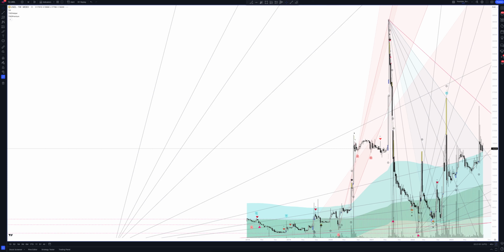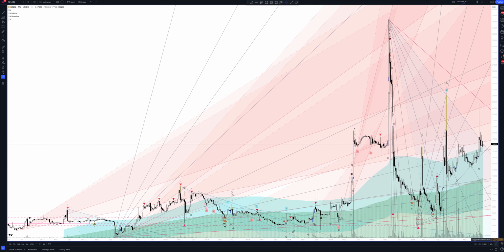LENZOLOTO price forecast, (Лензолото) analysis today and 2024 | Lenzoloto PAO price prediction (LNZL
In this video you will see a complete overview and professional analytics of Лензолото on all time intervals, and also learn how to buy or sell LENZOLOTO today and next week. Considering that we are analyzing monthly timeframes for LNZL, this will help you make forecasts for any time interval. Whether you are a trader starting from scratch or an investment enthusiast, this video will definitely give you a complete understanding of the market situation.

If you are interested in the Лензолото price forecast for today and tomorrow, see the LENZOLOTO analytics on the hourly interval.
If you are a trader and you are interested in the price forecast Лензолото for the day, look at the analytics LENZOLOTO on the daily timeframe.
If you are an investor and you need a price forecast Lenzoloto PAO for a week, look at the analytics LENZOLOTO on a weekly interval.
If you are a professional investor and you are interested in the Lenzoloto PAO price forecast for 2023, see the LNZL analysis on a monthly interval.

All analytics are done using the professional trading indicator The Waved™ Premium. In it you will find trading signals for LENZOLOTO, VSA analysis Lenzoloto PAO, technical analysis LNZL, divergence signals for LNZL, review of trading patterns. And you will find out whether the price will goes up or down in the near future. Lenzoloto PJSC engages in the mining and extraction of gold. Its activities include geological, geochemical and construction works, as well as repairs and maintenance. The company was founded on October 21, 1992 and is headquartered in Bodaybo, Russia.